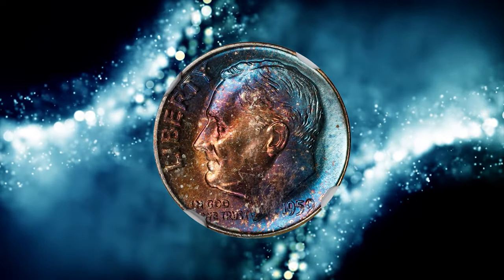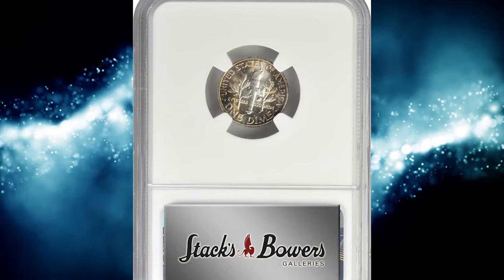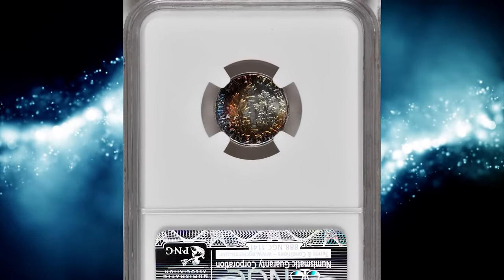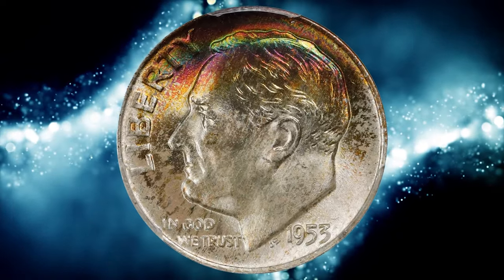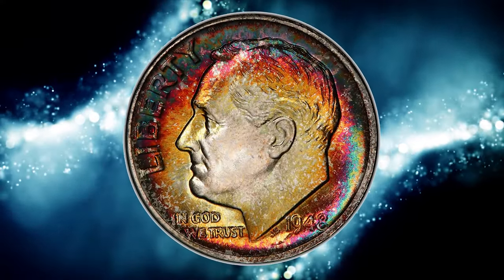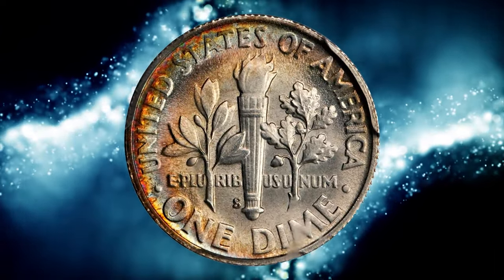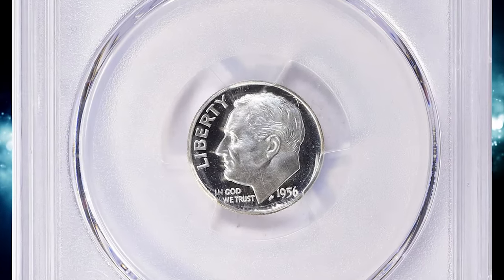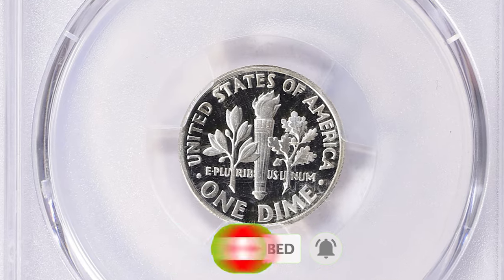7 SUPER RARE DIMES TO LOOK FOR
In this video, we'll show you 7 super rare dimes to look for in your coin collection. Don't miss out on these valuable coins!